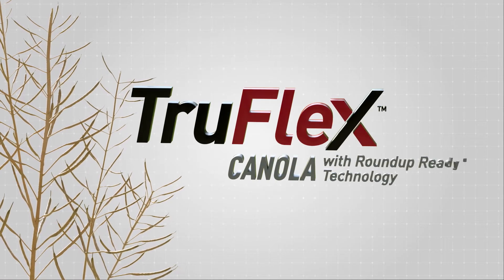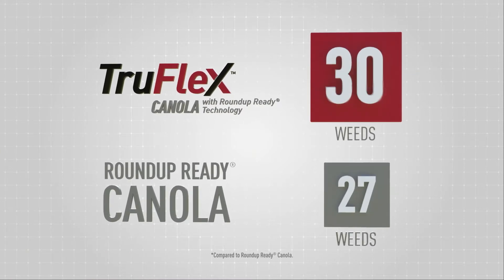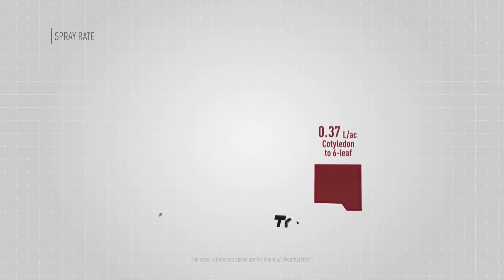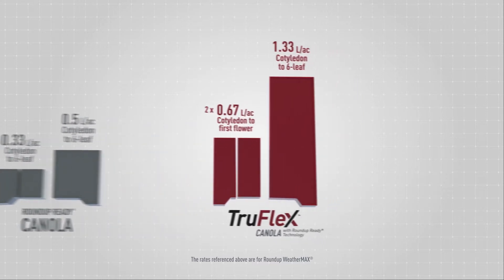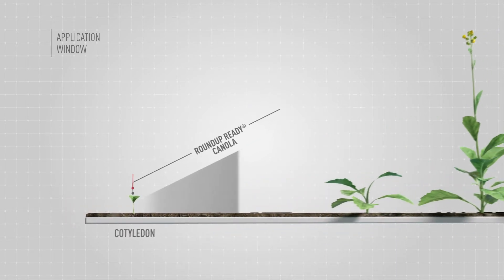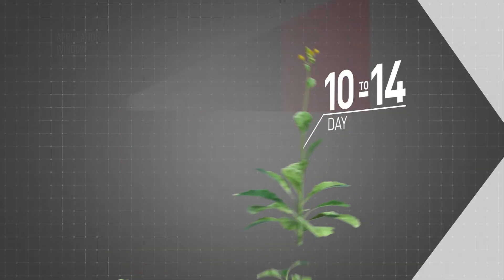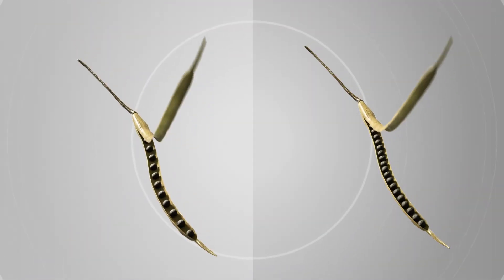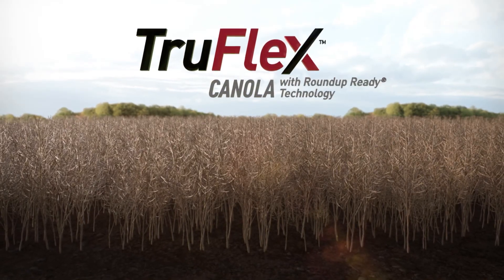TruFlex™ Canola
See the many benefits that will make our new canola trait a standout in the ag industry.